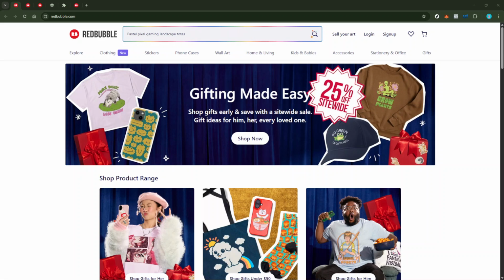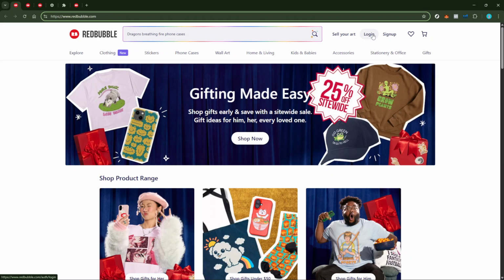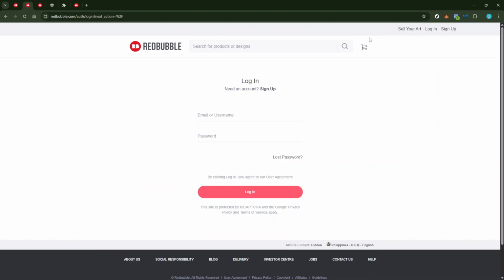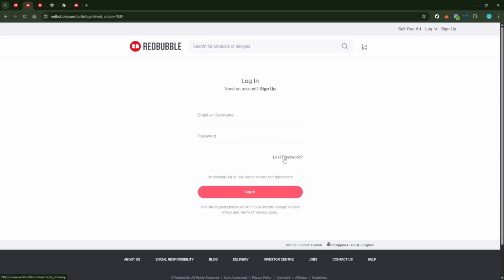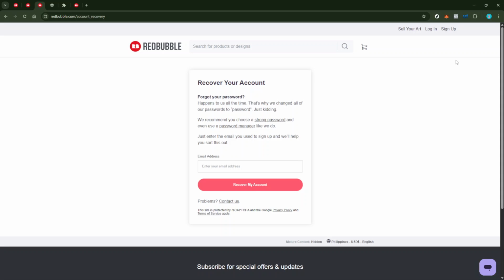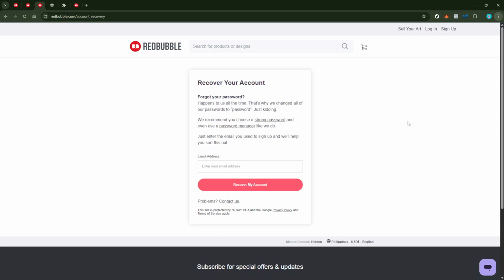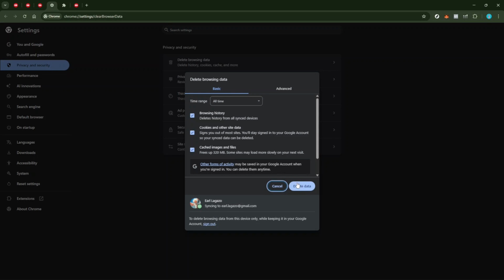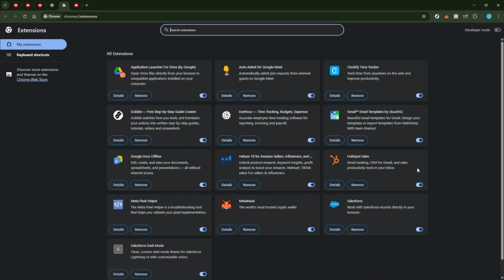How To Fix Redbubble Login Problem [2025 Guide]